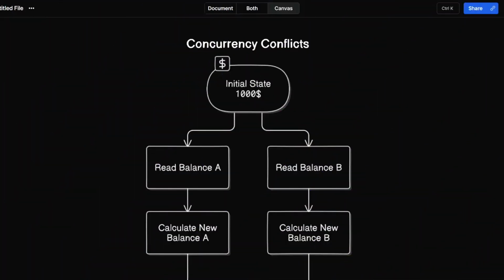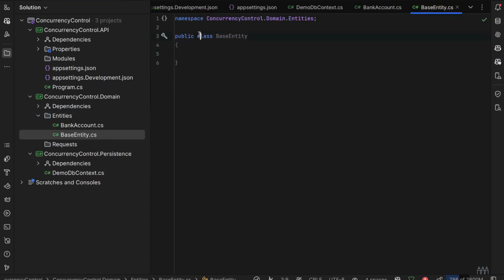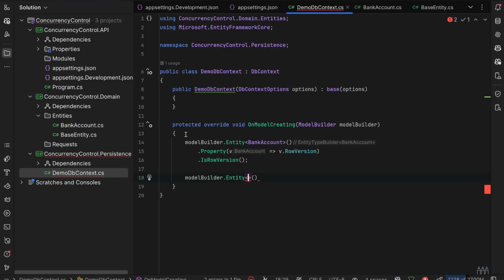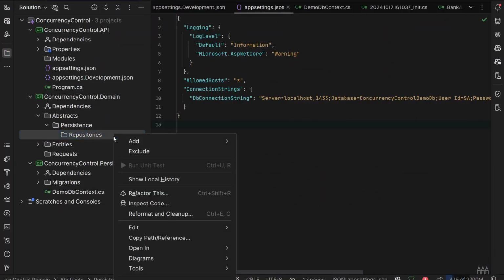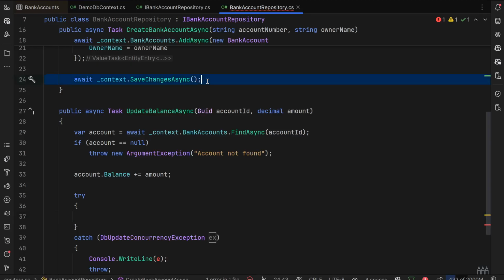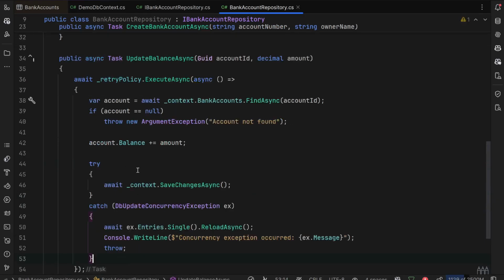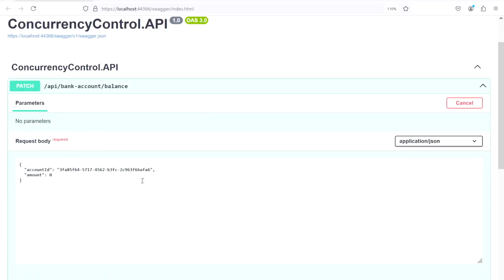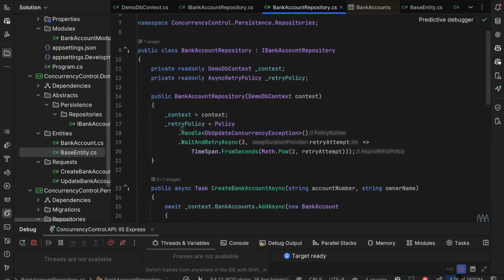Implementing Concurrency Control in ASP .NET Core (Step-by-Step)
Master optimistic concurrency control in EF Core with this comprehensive step-by-step tutorial! Learn how to implement a robust concurrency control mechanism using RowVersion as a concurrency token. Perfect for C# developers working with Entity Framework Core and looking to enhance their database management skills. In this video, you'll discover:

• How to set up RowVersion in your EF Core models
• Implementing optimistic concurrency checks in your code
• Handling concurrency conflicts effectively
• Best practices for concurrent data access in EF Core

Whether you're a beginner or an experienced developer, this guide will help you prevent data inconsistencies and improve your application's reliability. Boost your skills in database programming, ASP.NET Core, and C# development.

🕒 Timecodes:
00:00 Introduction
00:30 Understanding concurrency control concept
02:25 Configuring EF Core for concurrency control
07:37 Applying EF Core migrations & updating database
09:53 Implementation of repository with concurrency control
17:57 Demo and debugging the code